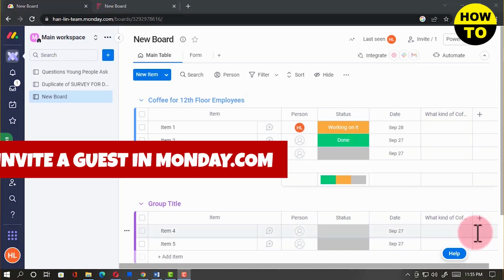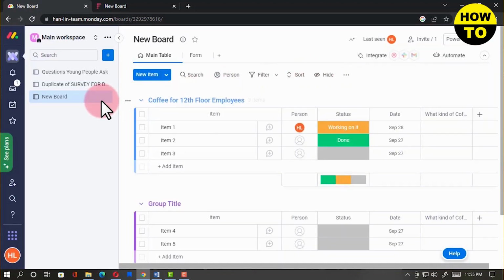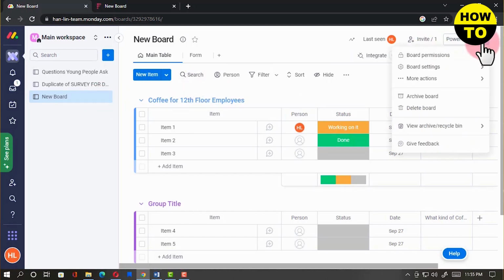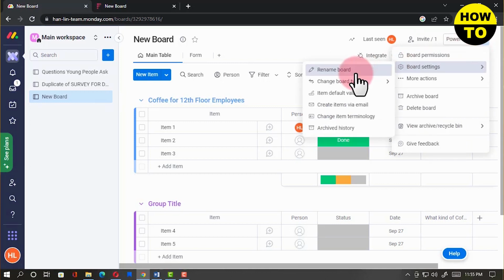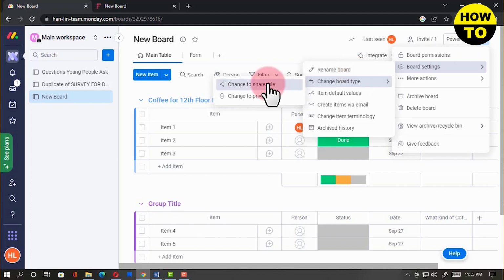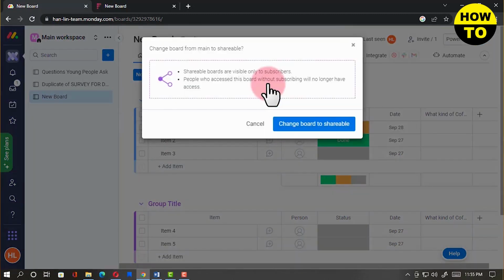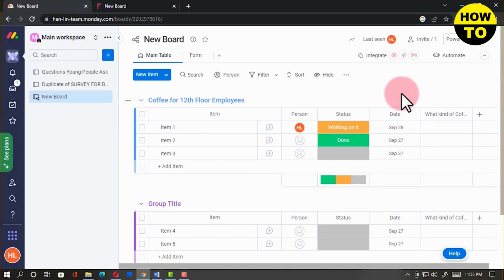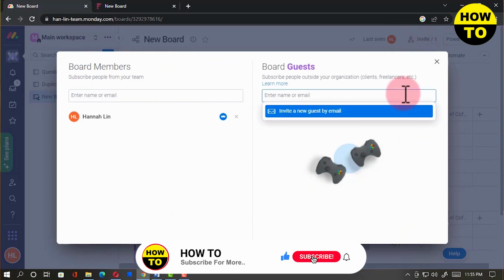How to Invite a Guest in Monday.com (2026)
Learn How to Invite a Guest inMonday.com. It is really easy to do and learn to do it in just a few minutes by following this super helpful tutorial to get a better understanding of everything.